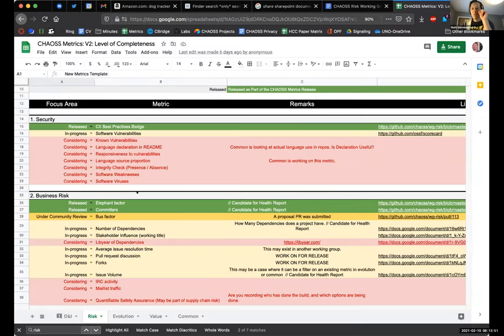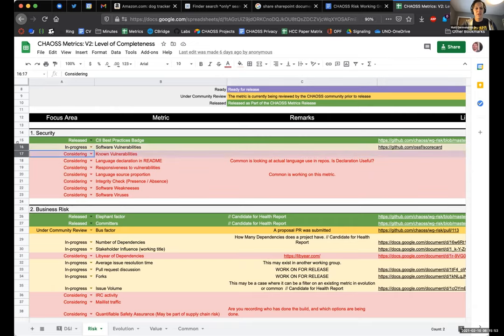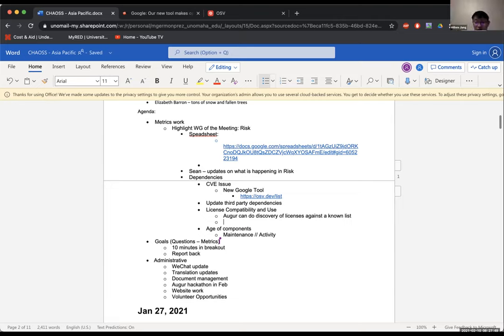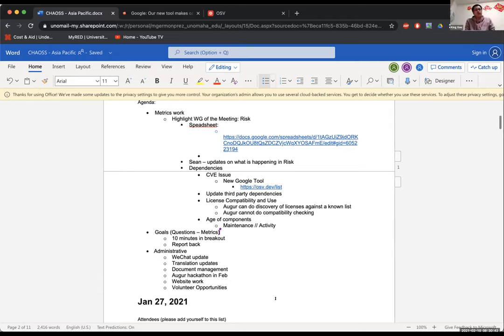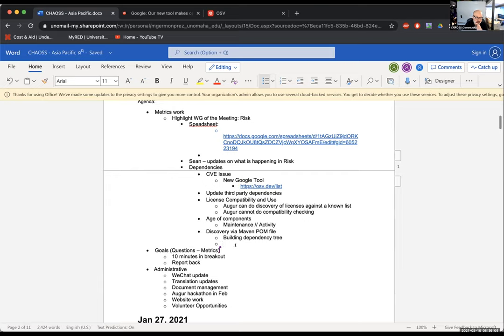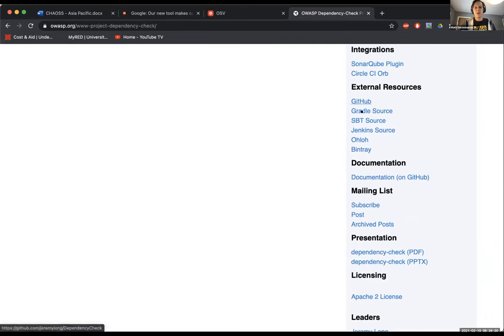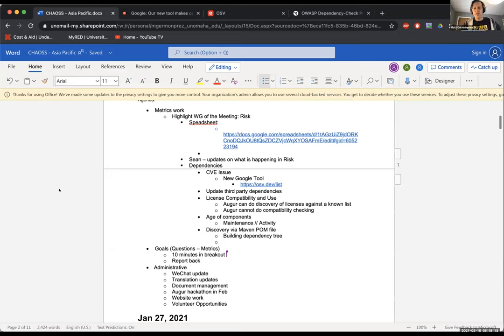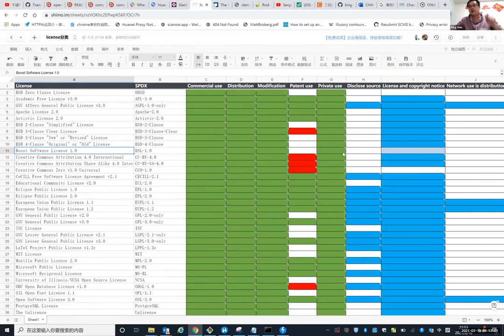CHAOSS Asia-Pacific Community Call 2-10-21